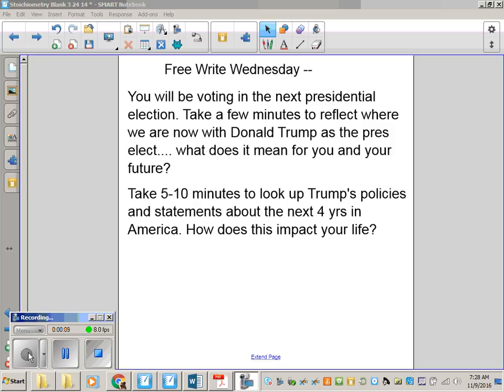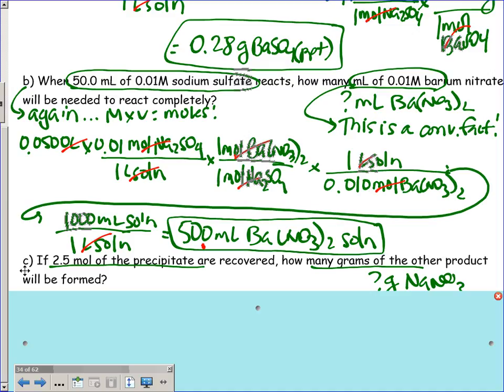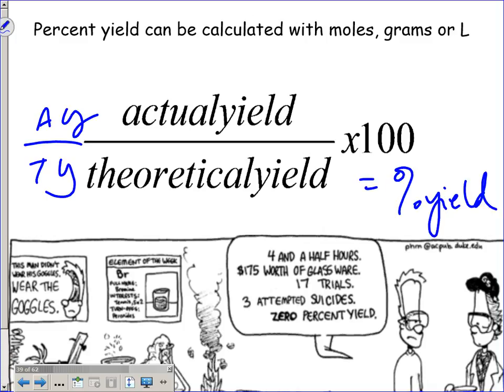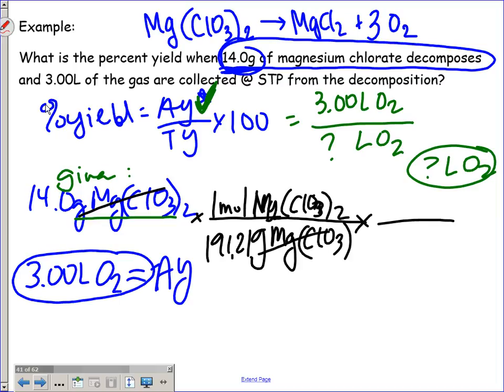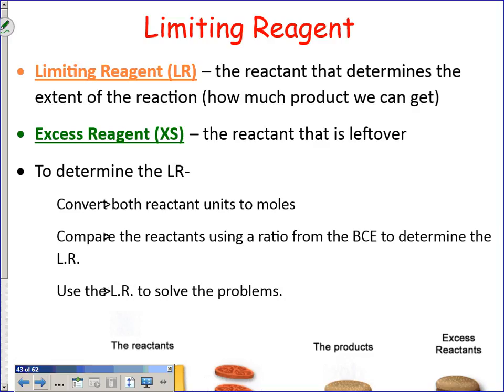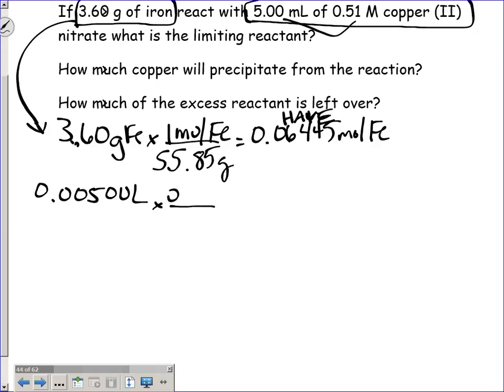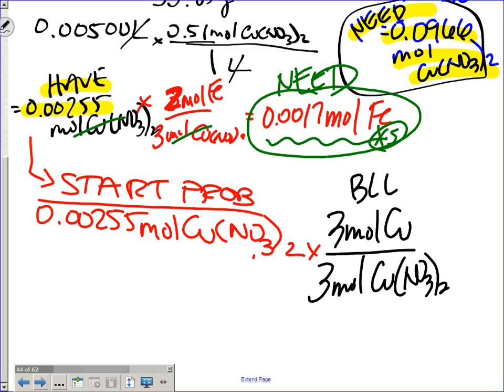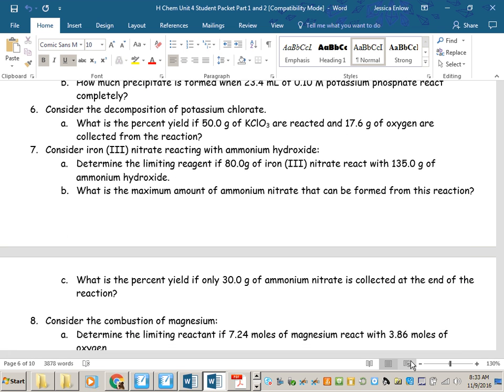Honors Chem Limiting Reagents